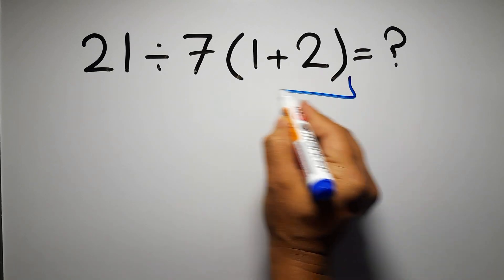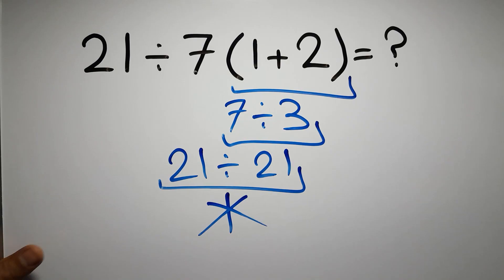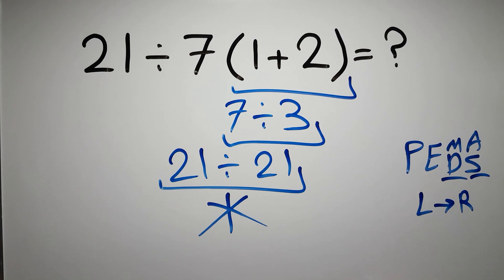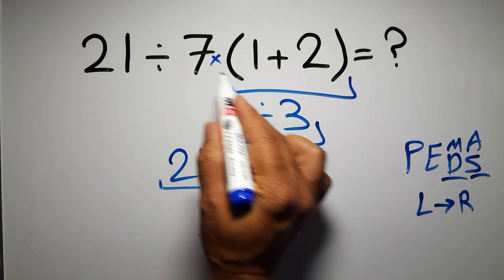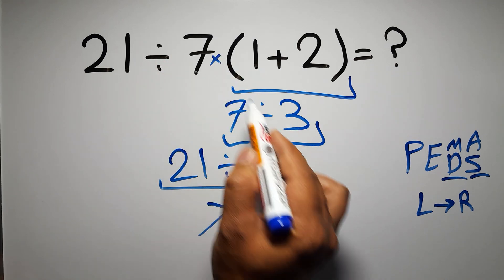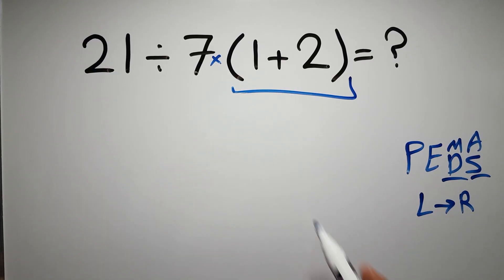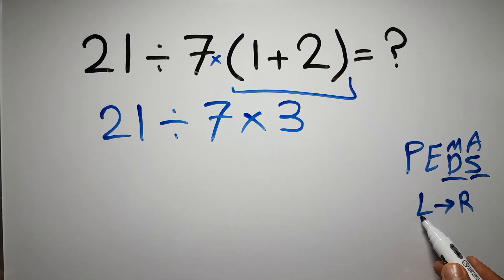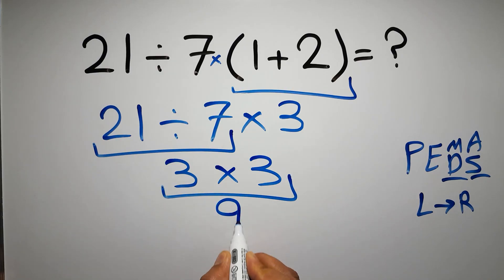Only 1 in 5 Can Solve This Math Problem!